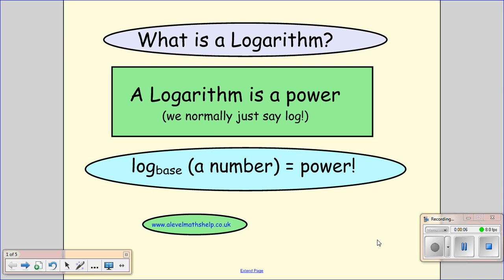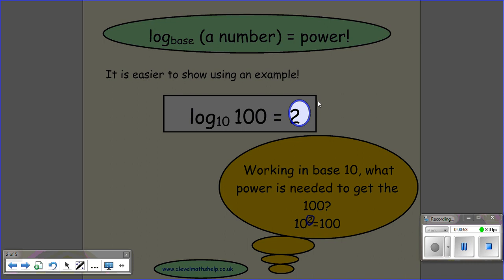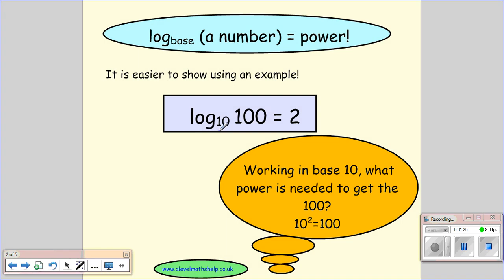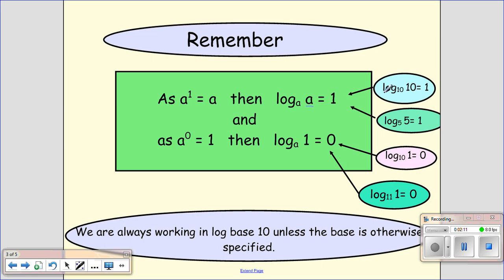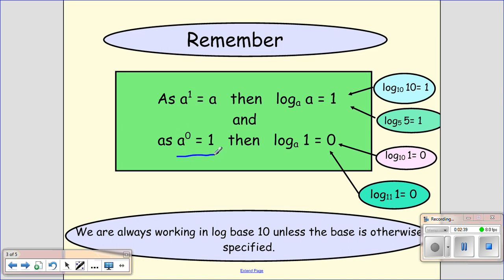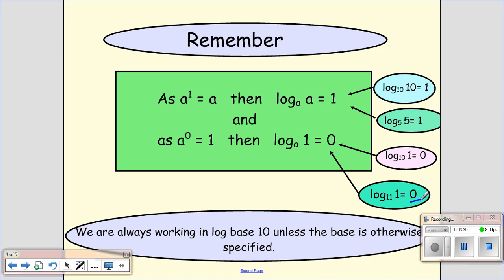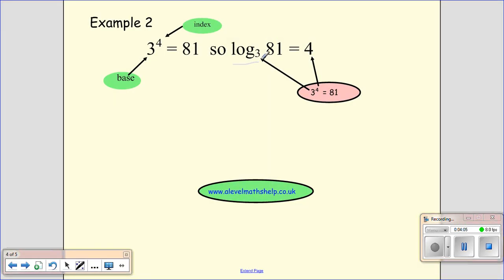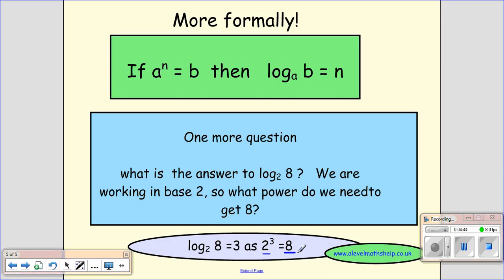C2 Logs - Introduction to logs - Logarithms - AS - alevelmathshelp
This 'C2 Logs - introduction to logs - Logarithm' video, as part of the AS, A-level maths, C2 Logarithm syllabus, introduces the concept of logarithms where a logarithm is a power.

For more C2 Logarithm videos visit my 'C2 Logarithm - Logs - playlist ' which covers topics in the C2 module of the AS, A-level maths, Logarithm syllabus. Videos include: C2 Logs introduction - Logarithms ; C2 Log laws - Logarithms; C2 Solving equations involving logs -Logarithms.

If you found this video helpful, please rate this video and tell your friends. Enjoy your maths! Mrs H